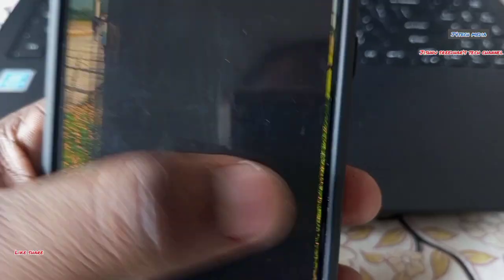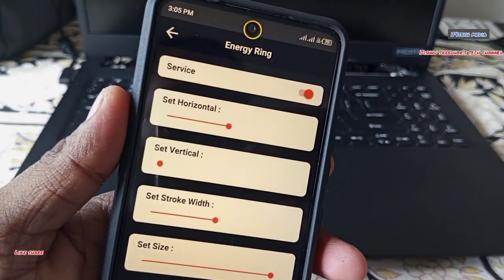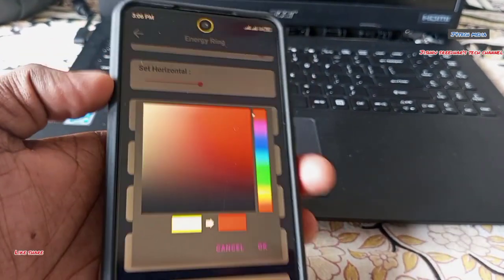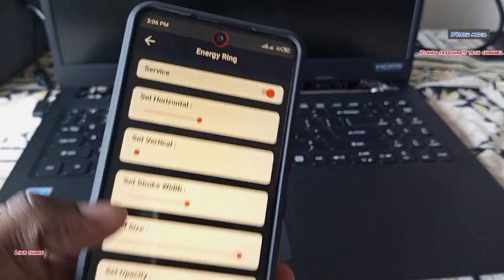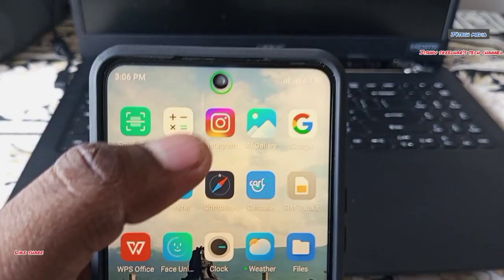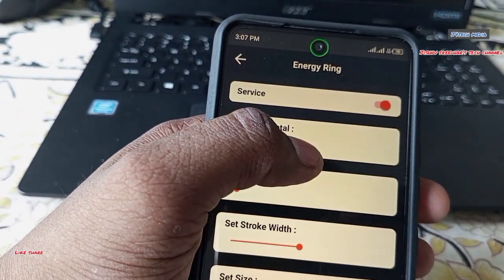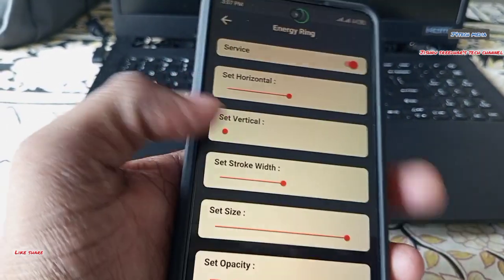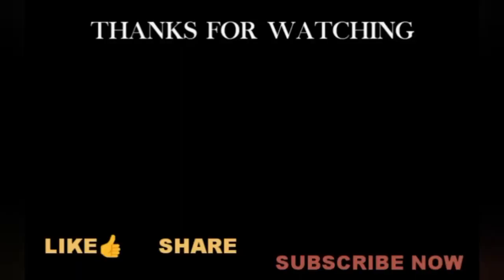how to enable energy ring on mobile camera